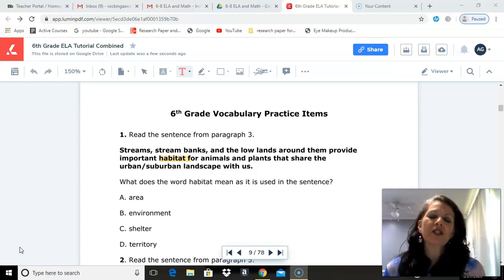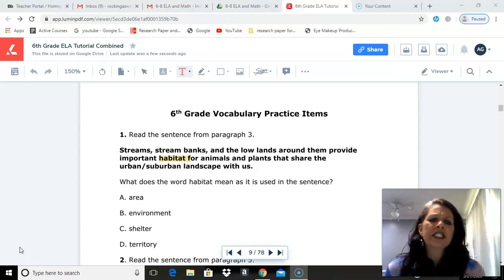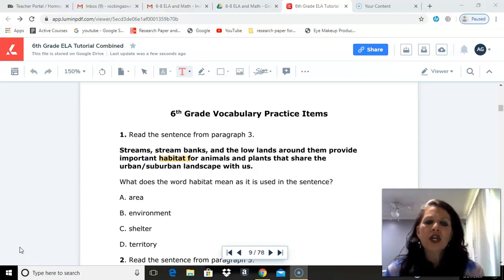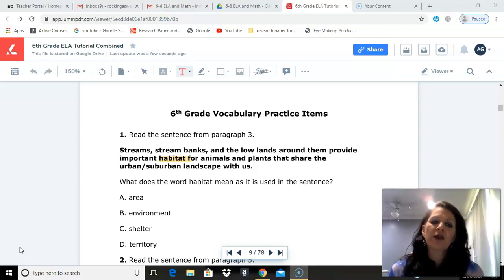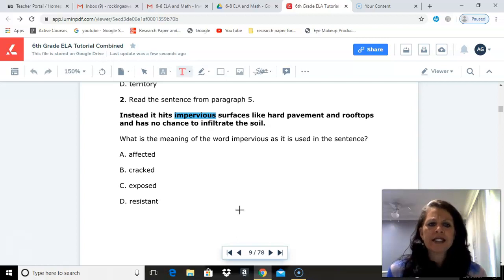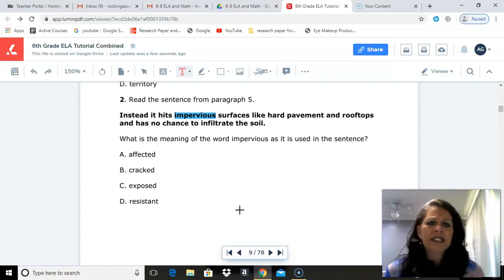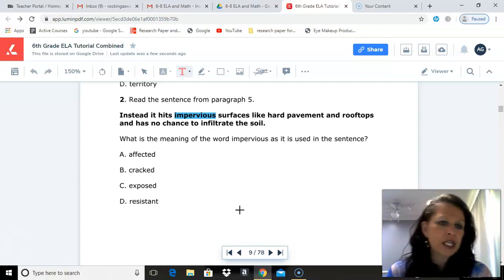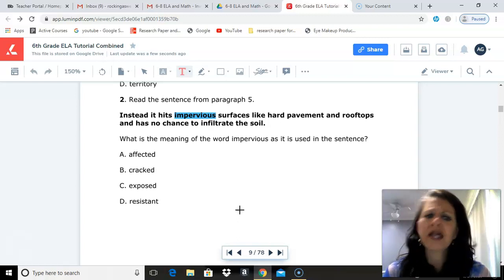6th ELA - (RI 6 4 RL 6 4 L6 4) Review 1